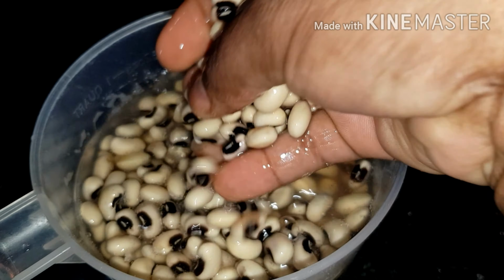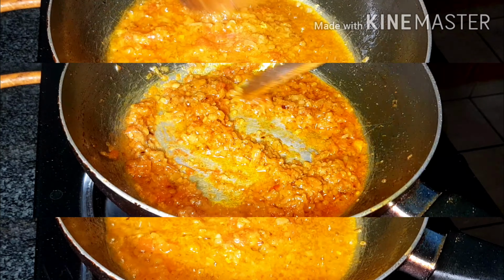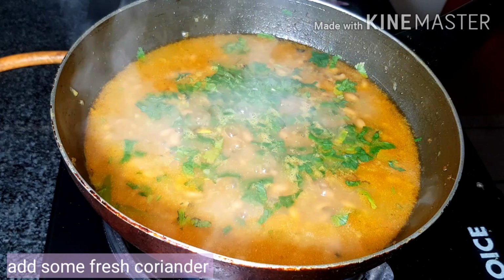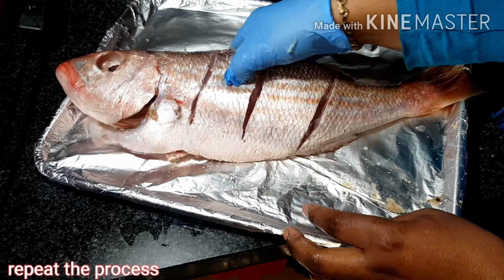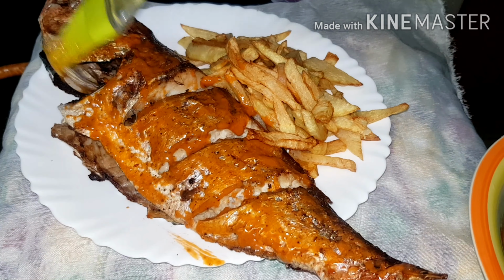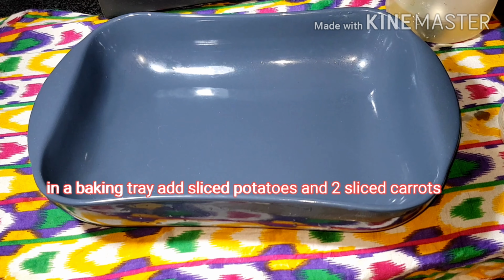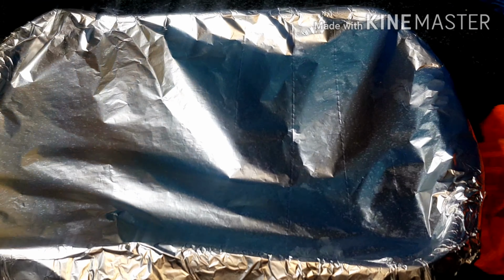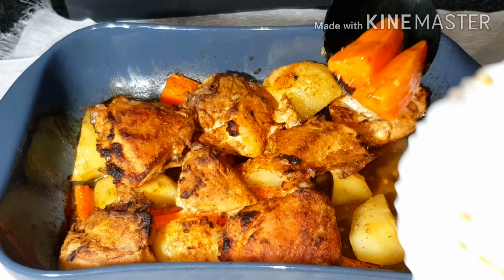3 MOUTH WATERING LUNCH OR DINNER RECIPES BY ZAINI'S KITCHEN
Hey there,hope everyone doing great, I'm back again with another 3 amazing recipes to choose from.